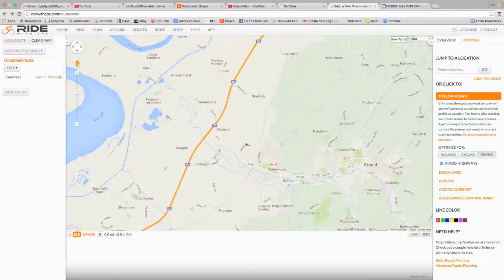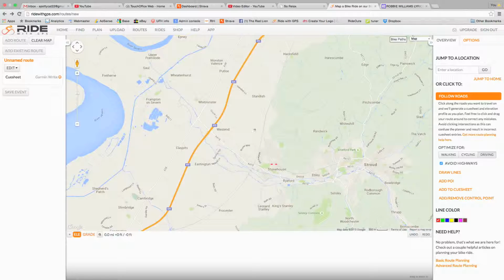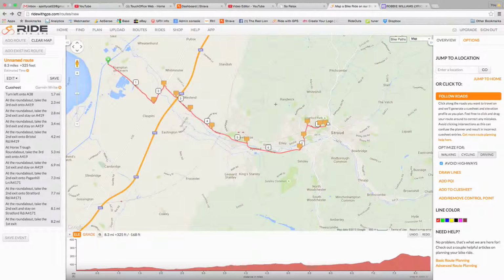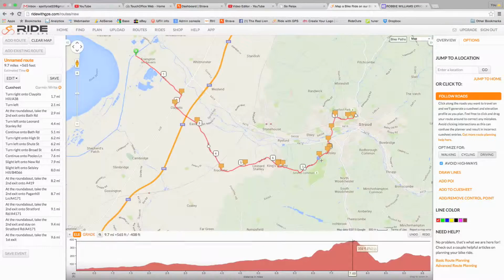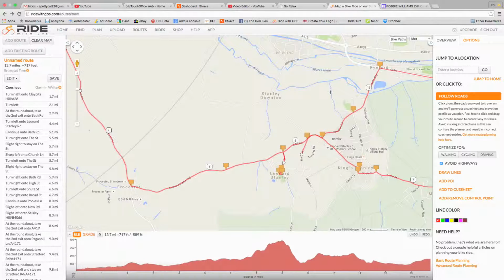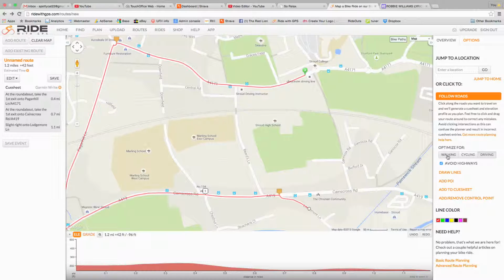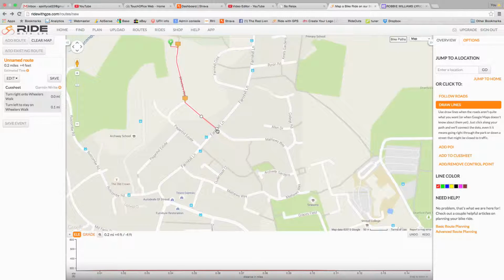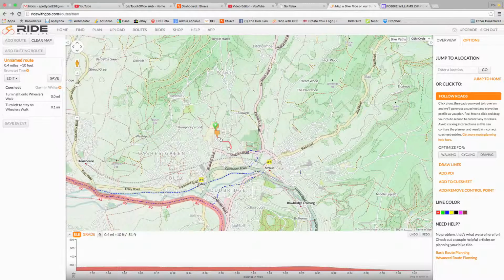How to plan a bike route - Use an android phone to get free turn by turn directions. Part3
How to plan a bike route and not get lost.

Using an Android phone and free software you can learn how to make your own cycling satnav.

Plan your ride on the computer then get clear, voice directions from your phone as you ride.

How to plan a bike ride - no internet or data needed. Best free satnav app for cyclists.